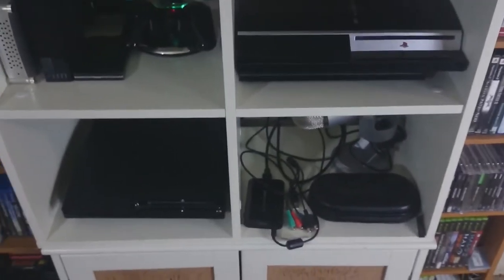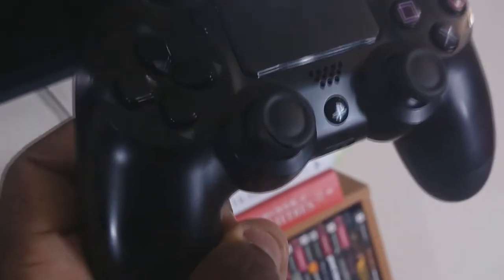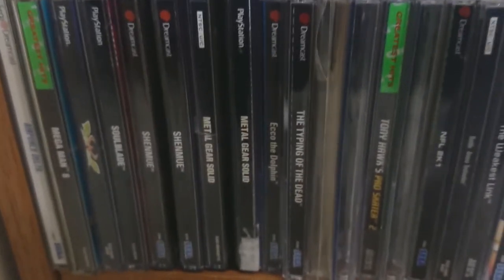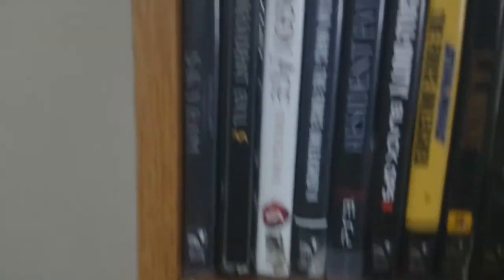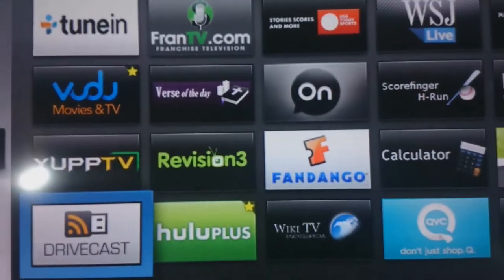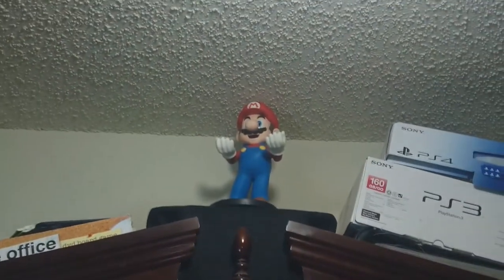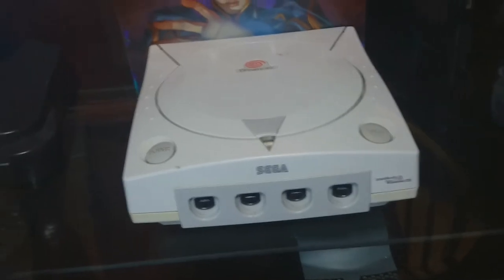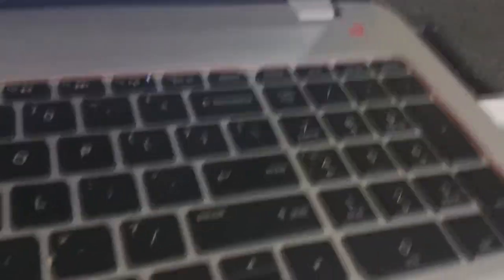MY GAMIING SETUP A WORK IN PROGRESS!!!!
THIS IS A WORK IN PROGRESS

PSN: therealbeastlygamer-
PSN: Miss_Bolden_09